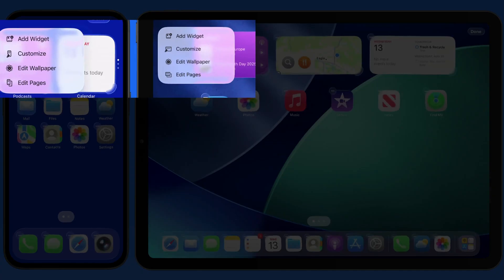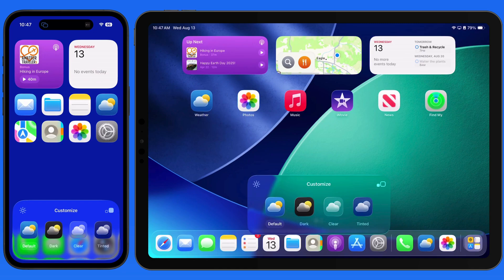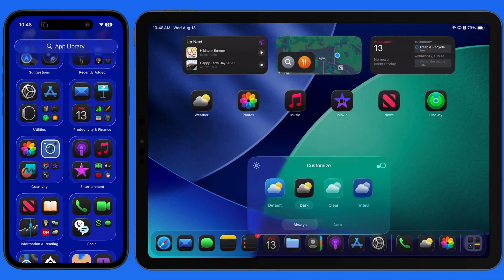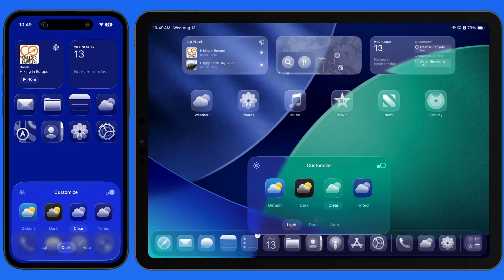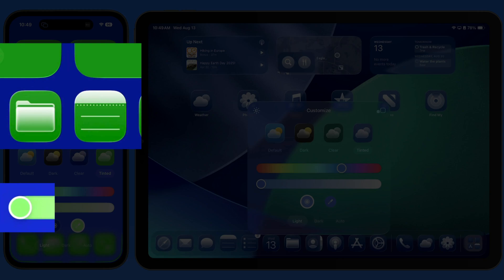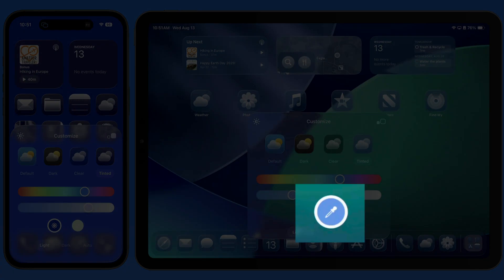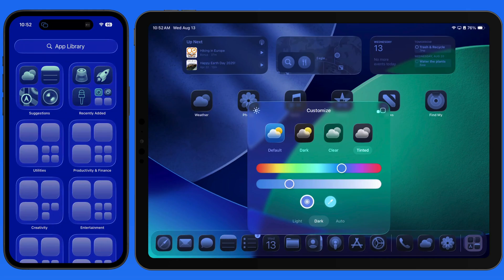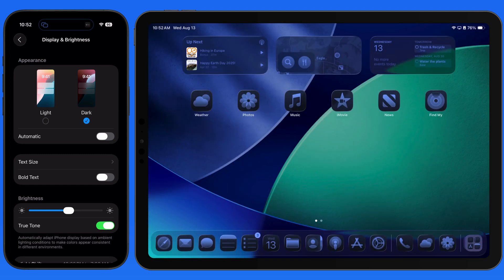How to customize App icons in iOS 26 for iPhone & iPad - Default, Dark, Clear & Tinted!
In this lesson from our full "What's New in iOS 26" Tutorial see how to use the new icon customization options on iPhone & iPad. We can now choose from default, dark, clear or tinted App icons and widgets. These will automatically apply to every App icon including 3rd party icons!